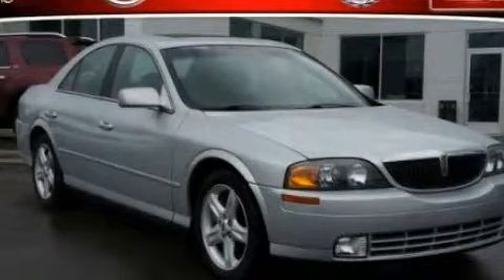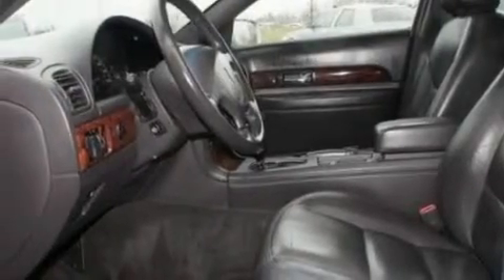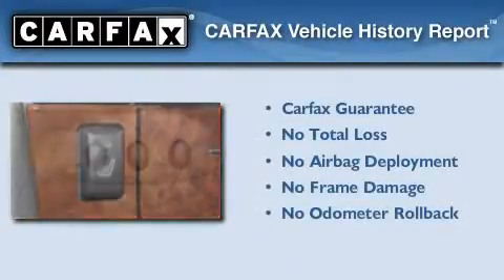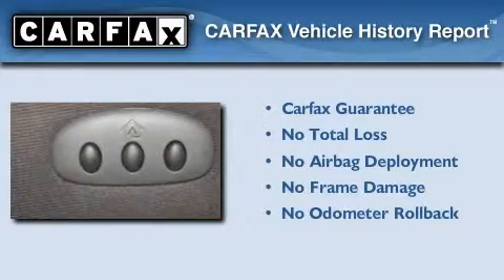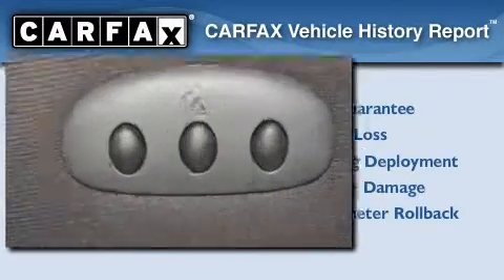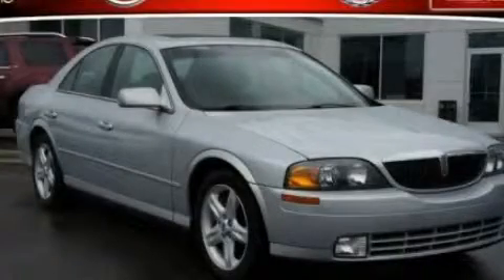2000 Lincoln LS Highland MI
Year : 2000

 Make : Lincoln

 Model : LS

 Engine : 3.9L V8

 Trans . : Automatic

 Exterior : White

 Miles : 112,769

 4000 W. Highland Rd.